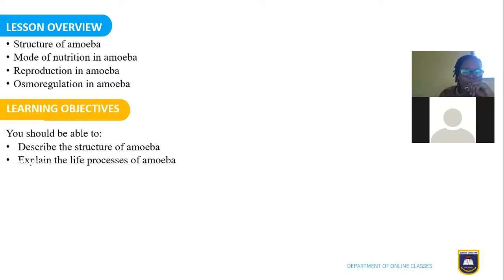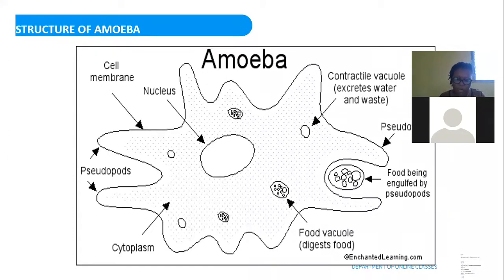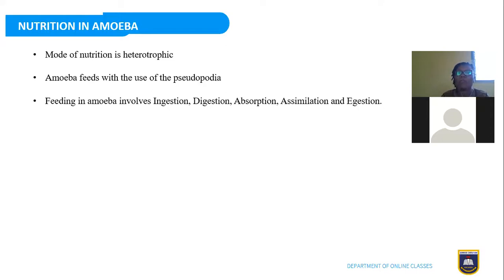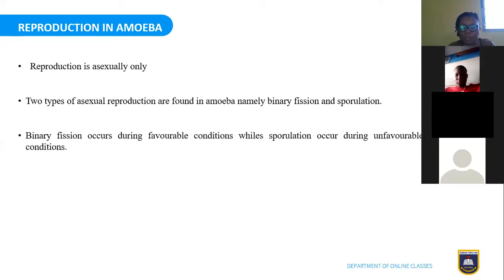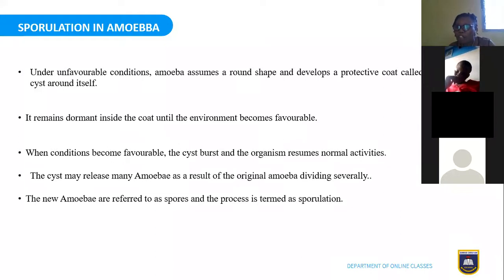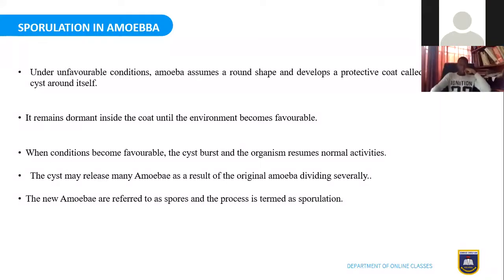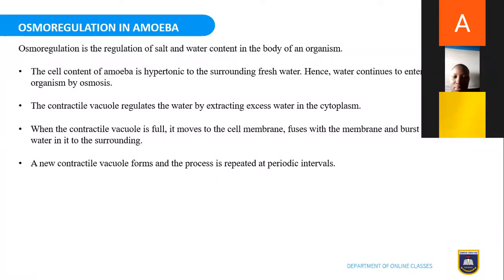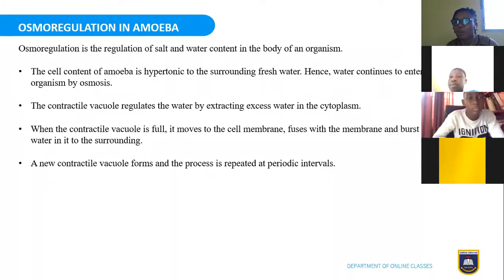Zoom Online Classes - Sonrise High: Life Processes in Some Lower Organisms - Amoeba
Instructor: Amevor Linda
Course: Science & Home Economics F1
Subject: Elective Biology
Topic: Life Processes in Some Lower Organisms - Amoeba